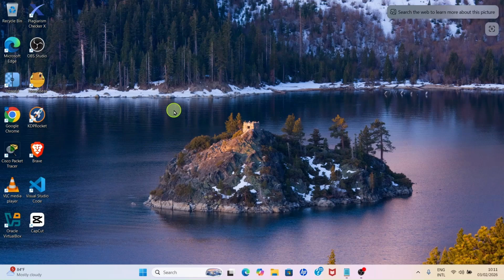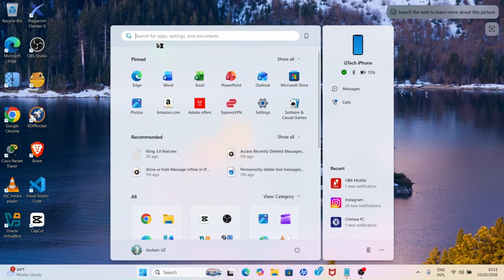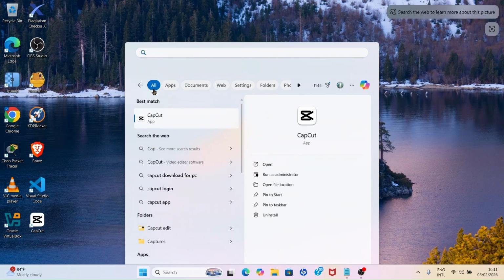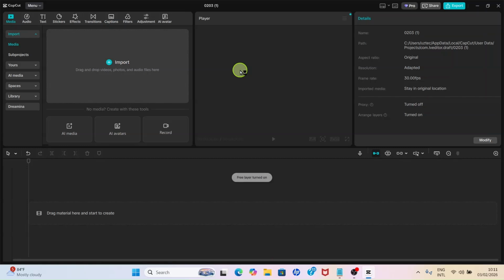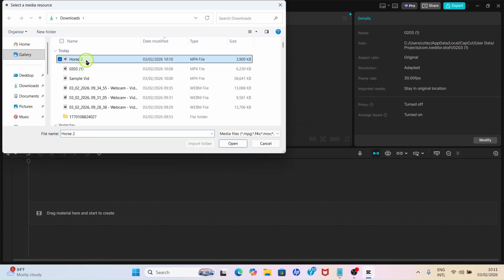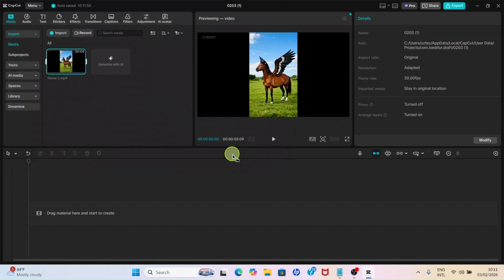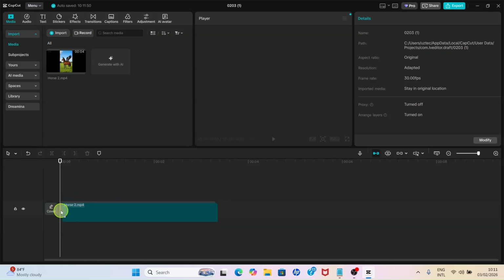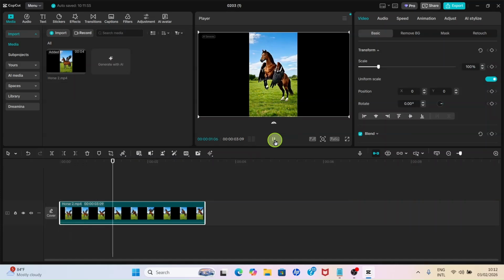How to Reverse Video in CapCut Desktop - Full Guide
In this video editing tutorial, you will learn how to reverse Video in CapCut Desktop. CapCut desktop application has beautiful features and one of them is reversing video. This CapCut tutorial quickly walks you through on this tip. Many know how to reverse videos in the mobile but do not know how to do that in the desktop version. The CapCut desktop application used in this video on screen guide is the one installed on Windows 11 Operating System.

How to Screen Record on Windows 11 and MAC Laptops Free (Can Capture Your Face as Well)

Video Chapters ⏰
00:00 Introduction to CapCut PC reverse feature
00:57 Access Reverse in CapCut desktop
01:16 Conclusion on make something go back in video